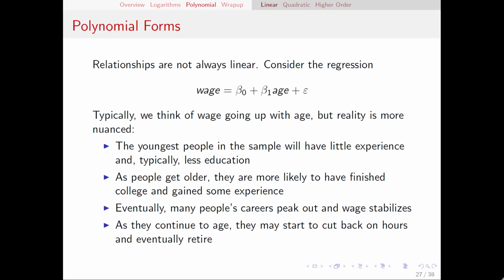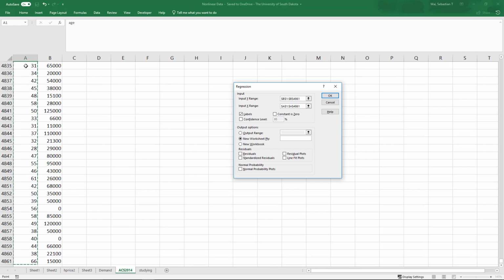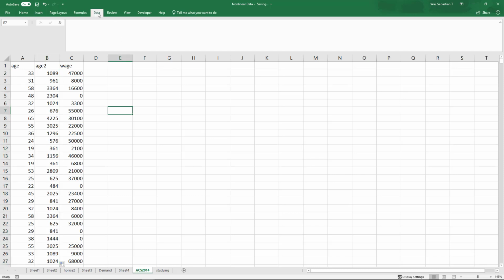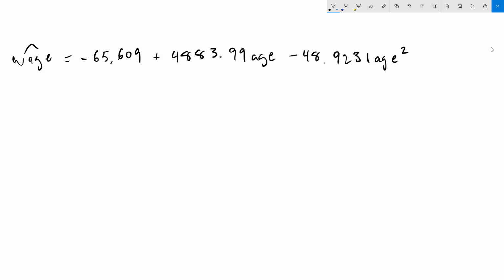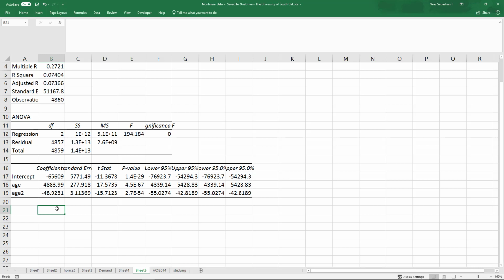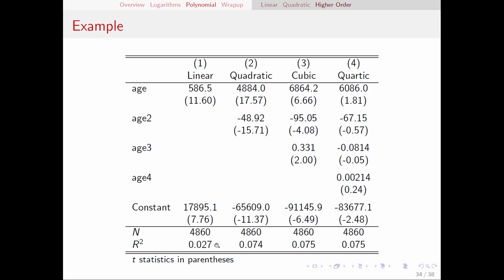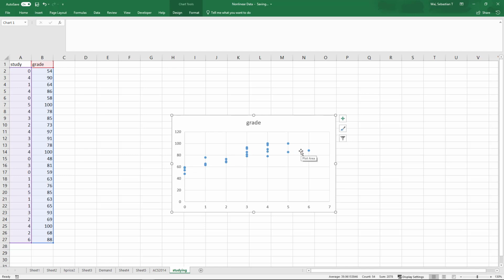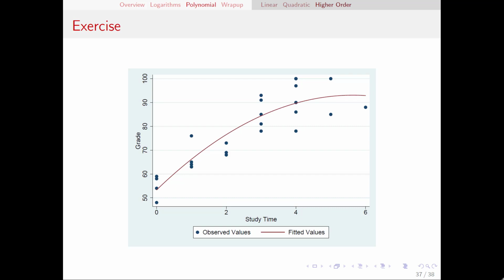Regression for Managers 3.3: Polynomial Functions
Regression for Managers is an Excel-based lecture series designed to introduce MBA students to econometrics.

This video covers how higher-order polynomials can be incorporated into regression models.